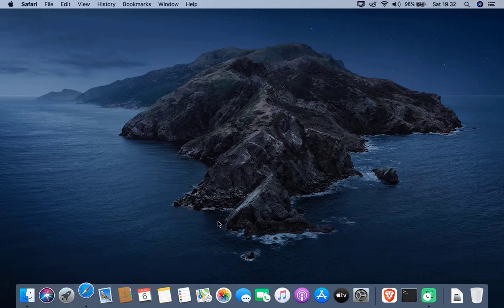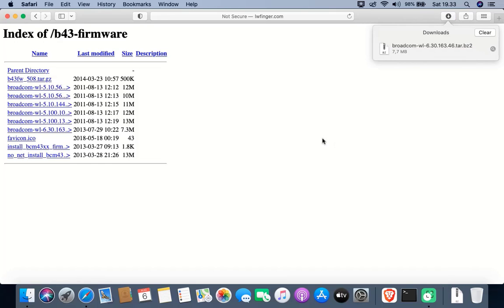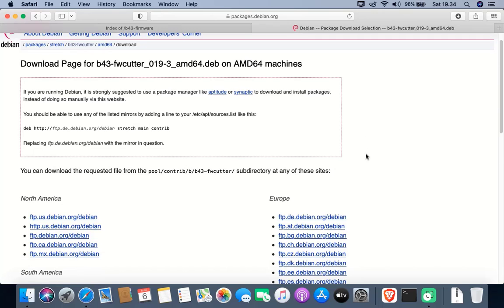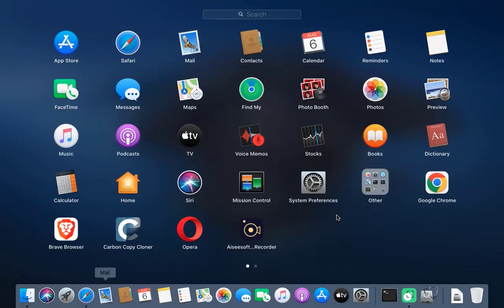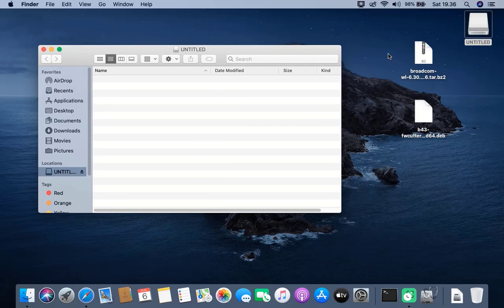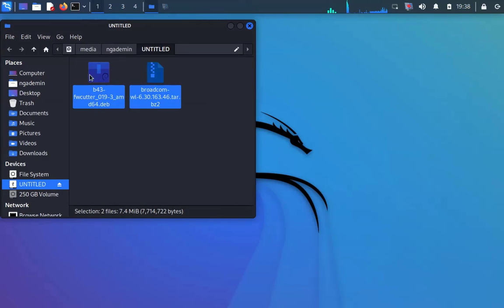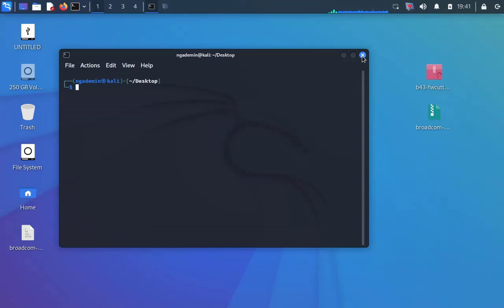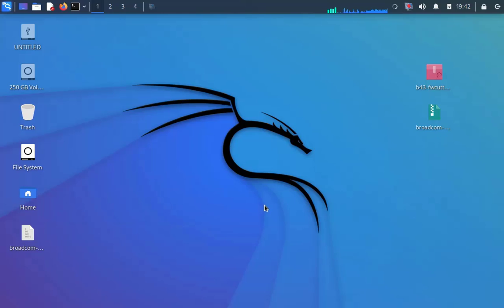Install Wifi Driver b43 firmware on Kali Linux 2022.2 on Macbook Pro 2012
1. Restart Macbook to macOS
2. Download 2 files b43-firmware and b43-fwcutter
3. Copy 2 files to usb drive.
4. Restart Macbook to Kali Linux
5. Copy 2 files to the Kali Linux Desktop.
6. Run in terminal
   - cd ~/Desktop
    - sudo dpkg -i b43-fwcutter_019-4_amd64.deb
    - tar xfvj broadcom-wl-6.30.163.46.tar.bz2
    - sudo b43-fwcutter -w /lib/firmware broadcom-wl-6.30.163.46.wl_apsta.o
7. Restart Macbook to Kali Linux